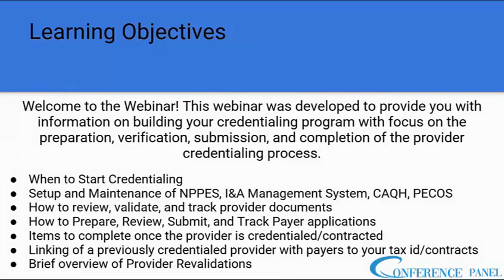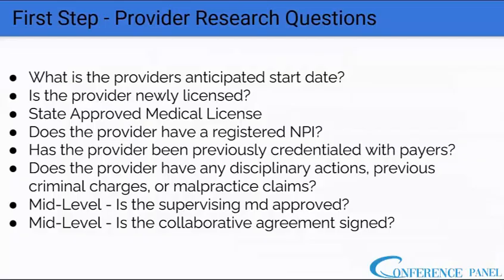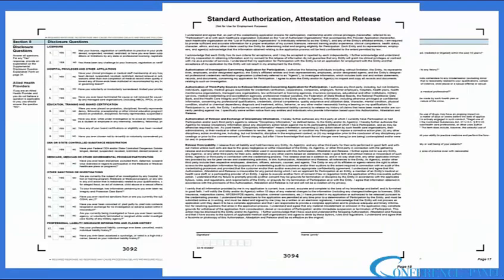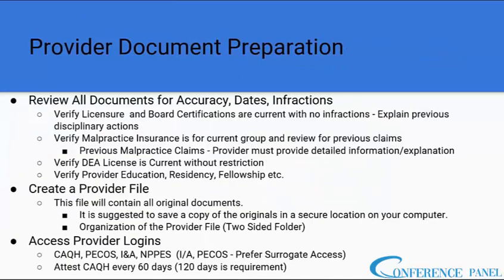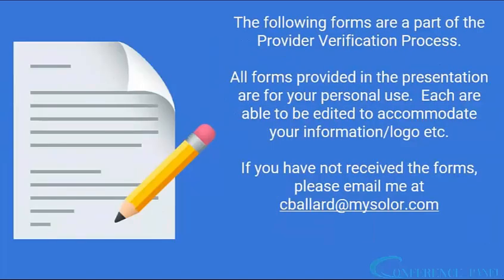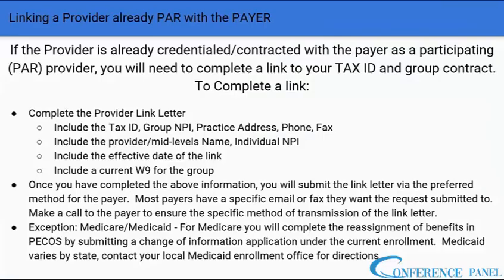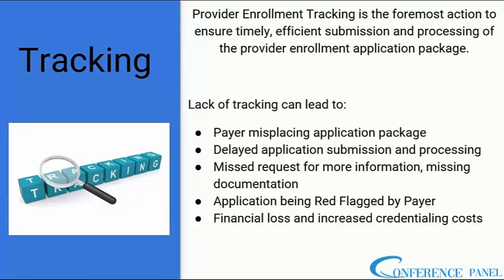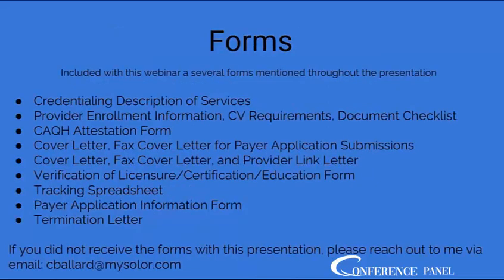A Guide to Provider Enrollment and Building a Successful Provider Enrollment Program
Are you new to credentialing? Building a credentialing program? Has it been a while since you used your credentialing skill set? If you answered YES, then this course is for you.

Join expert Cati Harris, CBCS as she presents this comprehensive webinar teaching you how to successfully navigate provider enrollment.

This webinar will include topics covering provider credential verification, setup/maintenance of CAQH/NPPES/PECOS/I&A, CV Verification, Application Prep/Review/Submission, Red Flags, Linking of a provider to existing contracts, Provider Re-Verification, Maintaining of the provider file, FAQ section, and guidance/information on how to set up a successful provider enrollment program.

This webinar is designed to be an in-depth view of provider enrollment, maintenance, and development of successful provider enrollment programs.

Bonus: You will be provided with multiple free printable and customizable forms for provider enrollment.

At the end of the webinar, you will have an opportunity for a live Q&A session to ensure all of your questions are answered.

Preparation/Submission of Provider Enrollment Contract for Services
Preparation/Submission of the Provider Welcome Package
Provider Enrollment Expectations for Providers
Privacy/NDA Disclosures
Required information for provider enrollment
Guidelines/Requirements for Provider Verification of Credentials
Provider CV Verification
Tracking of Provider Enrollment Information
Provider Enrollment Application Prep/Review/Submission
Payer-specific provider enrollment information with payor-preferred submission methods
Setup/Maintenance/Attestation of CAQH, PECOS, NPPES, I&A
Red Flags with Provider Enrollment
Linking provider to existing payor contracts
Provider re-verification
FAQ - Quick Tips for Provider Enrollment
Enrollment Checklist
Maintaining Provider File once Initial Credentialing is Complete
Timely Communication and Tracking
Setup and Launch of Provider Enrollment Program
Description of various positions within provider enrollment
Job assignments within the provider enrollment program